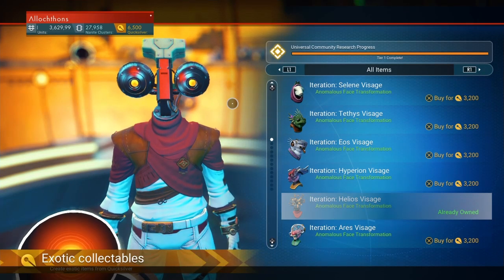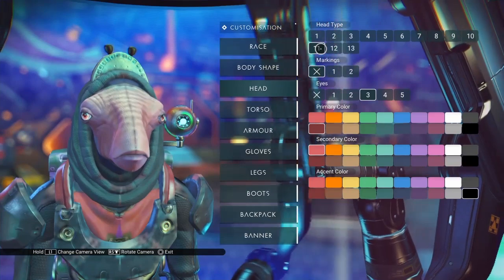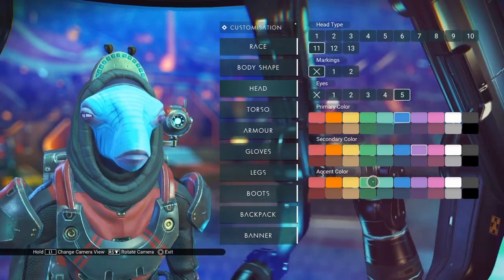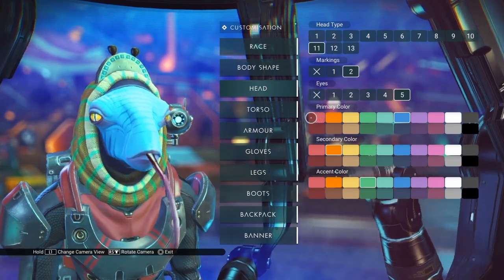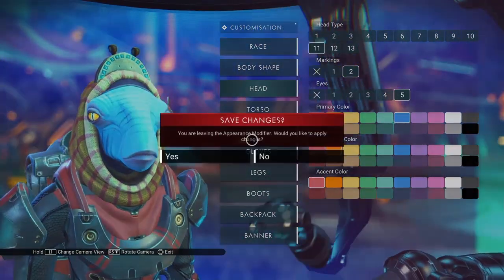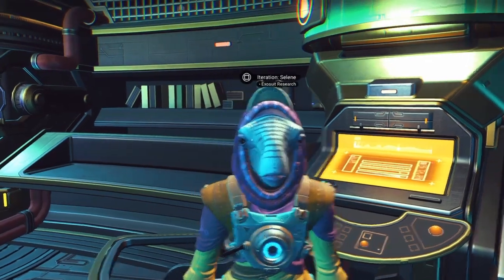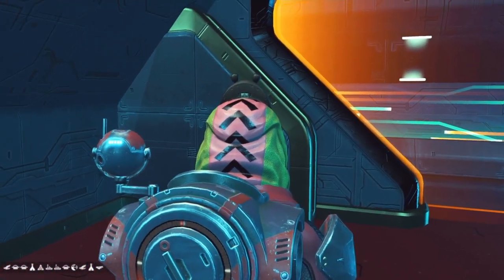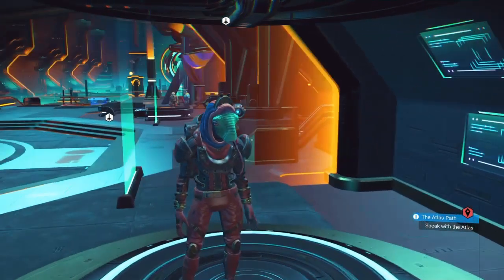No Man's Sky - New Visage - Selene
A walkthrough of the Eighth new Visage available in No Man's Sky: Selene.